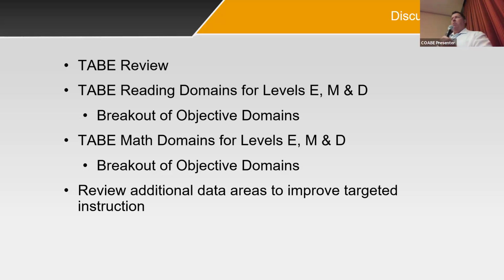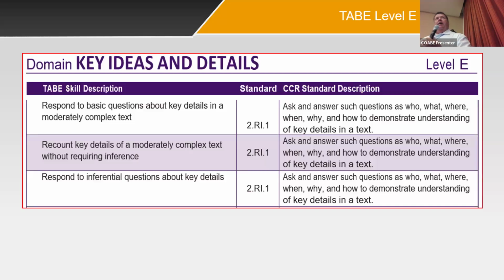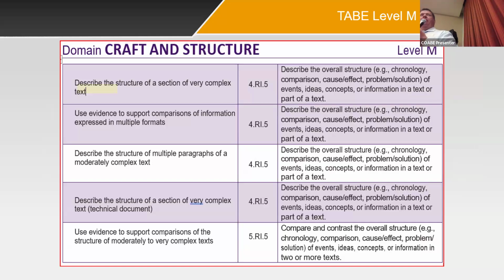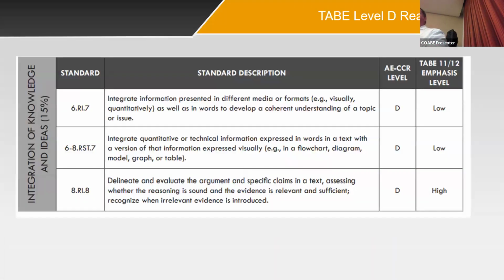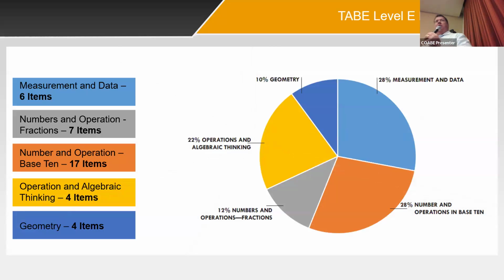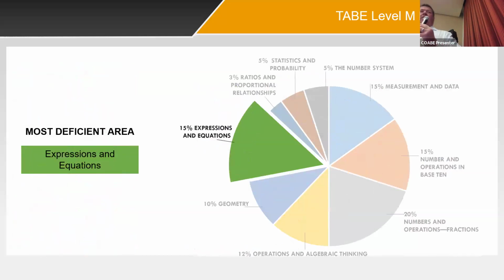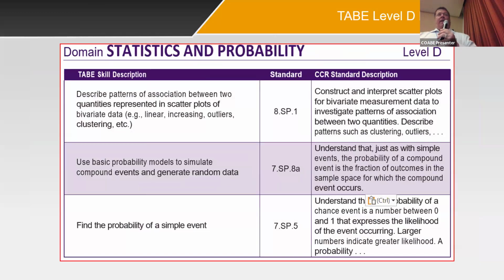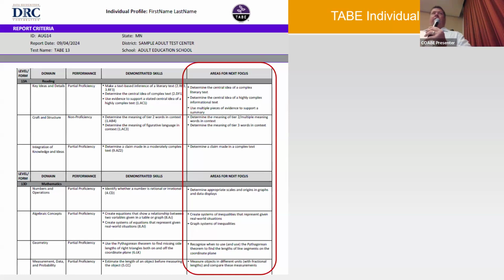Maximizing Student Success with TABE: Addressing Commonly Missed Skills to Inform Instruction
Join us to review the most commonly missed skill areas for the TABE Reading, Math and Language assessments. Learn how to analyze and use TABE data to inform instruction, increase measurable skills gains, and retain students. This session will equip educators with strategies to tailor their teaching to student needs, ultimately supporting their educational and career goals through data-driven approaches and targeted instructional practices.